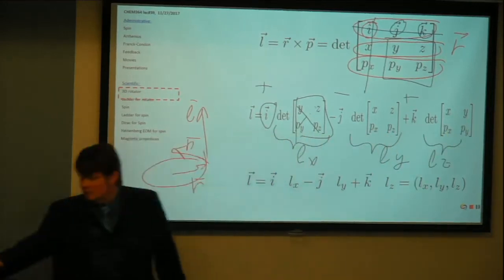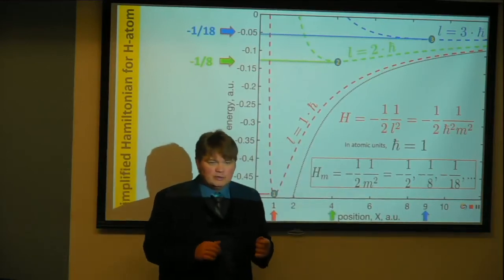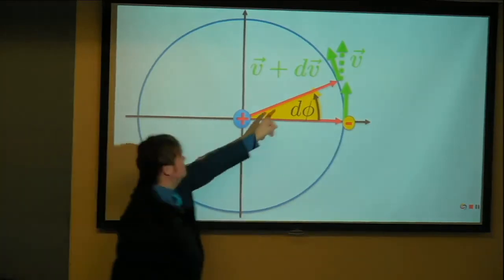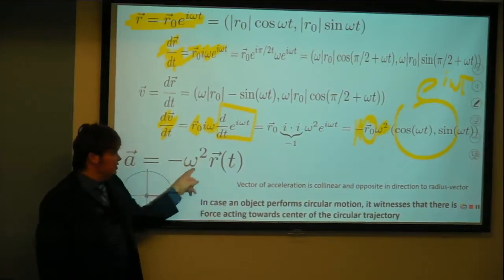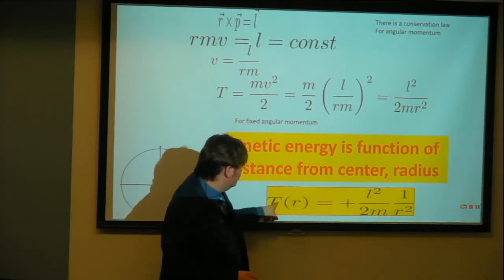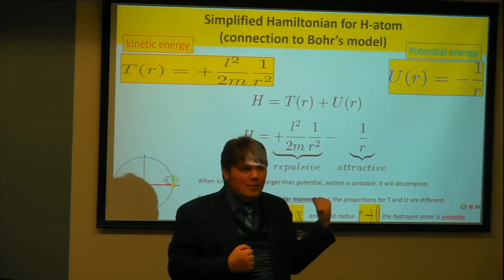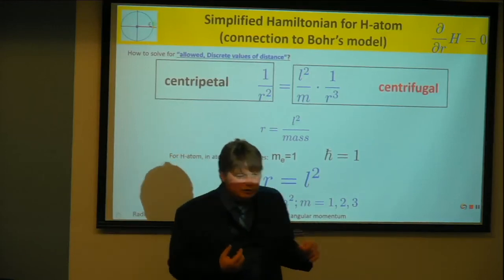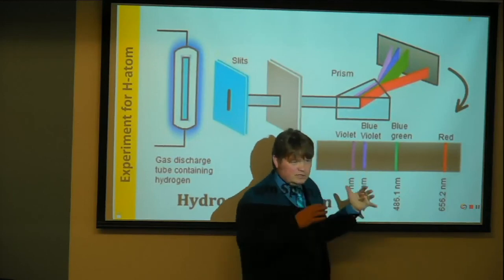CHEM364 lect38 processed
a simplified overview of Bohr's model for hydrogen atom